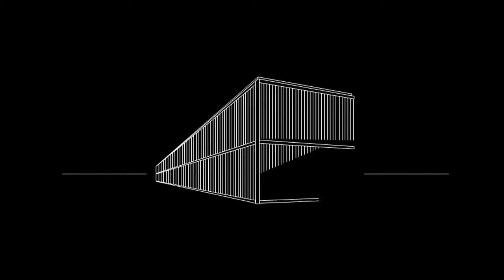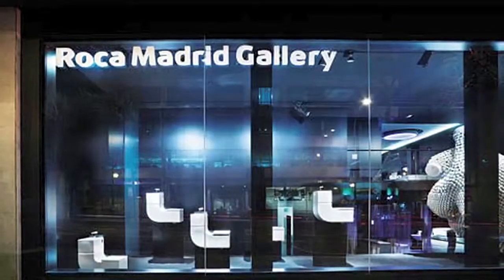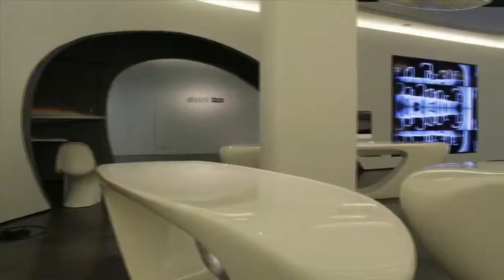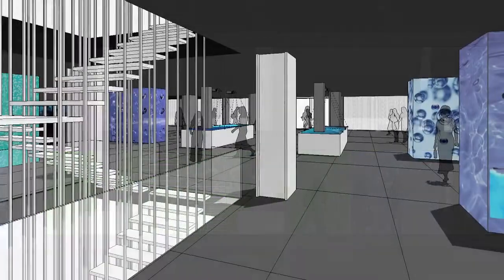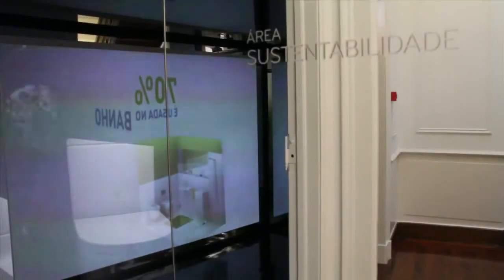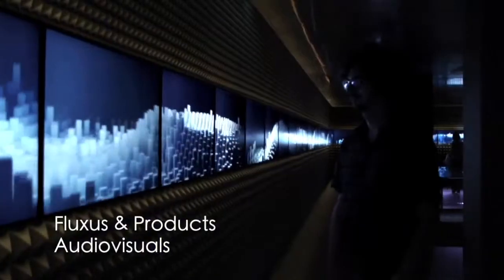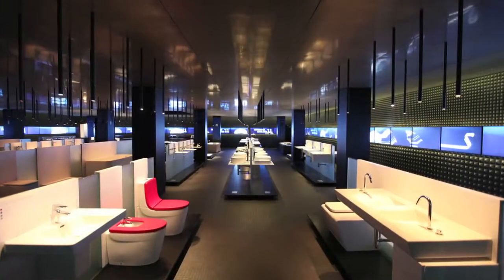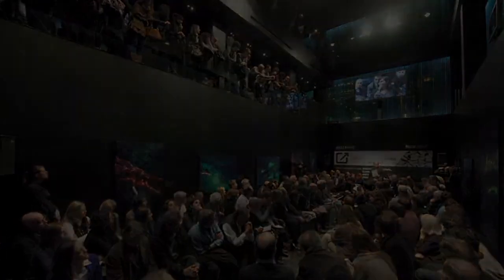Roca. Roca Galleries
Between 2008 and 2011 Roca wanted to build a series of iconic spaces to reflect its brand values, and represent it as the leading global bathroom brand.
 The challenges and key objectives were to create spaces offering visitors a unique experience of the Roca brand. Become an iconic initiative that will raise the profile of Roca, the world of bathroom design in general and the cities (Barcelona, Madrid, Lisbon and London) which these new spaces are located. These new spaces were created by the internationally renowned architects and designers Carlos Ferrater, Carles Ferruz, Carlos Lamela and Zaha Hadid.  The communication agency, architects, museum experts and sound and audio-visual companies all worked together on the project as part of a multidisciplinary team.
Audio-visual and interactive installations  were designed to be a means of communication in themselves.
As well as being an innovative way to get up close and personal with customers, the Roca Galleries will benefit the cities in which they are located, by serving as spaces where culture and innovation can exist side by side.